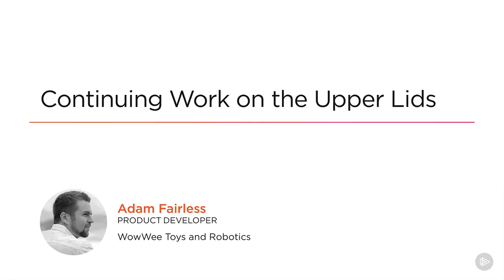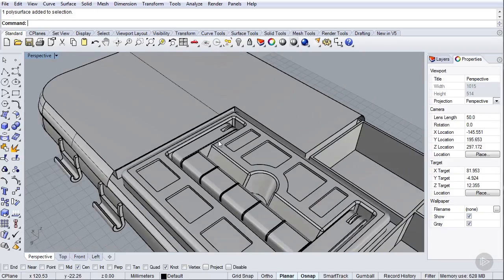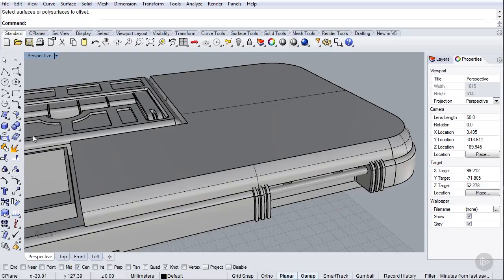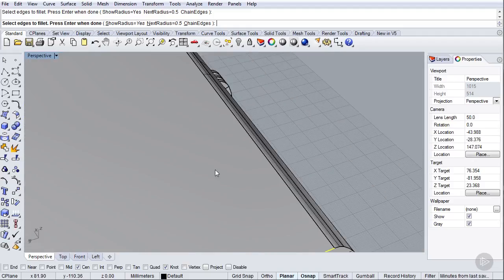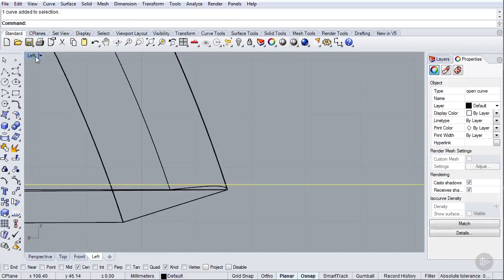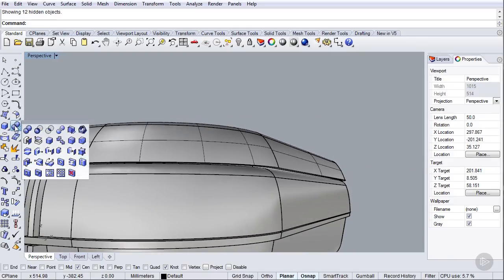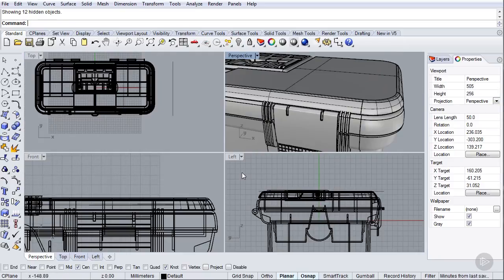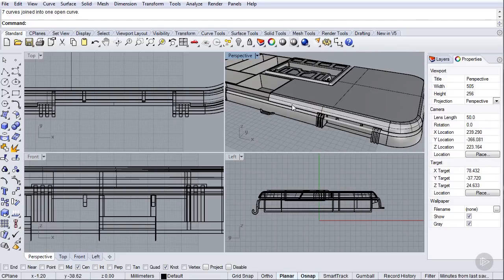02 26 Continuing Work on the Upper Lids